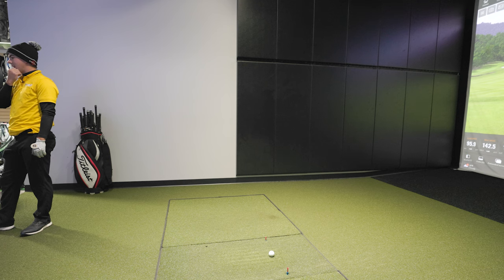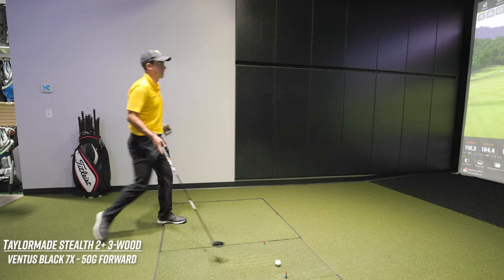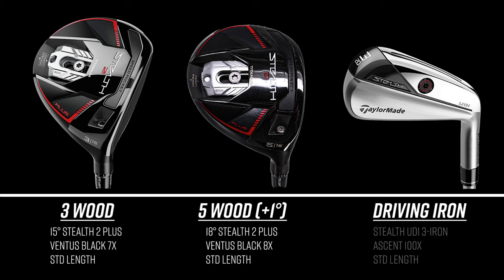LONG GAME CLUB FITTING | Division 1 Golfer Caleb VanArragon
This long game club fitting video features Division 1 Golfer Caleb VanArragon, who plays at Valparaiso University. VanArragon has assembled one of the most decorated amateur careers in the history of Minnesota and made his PGA Tour debut at the 2023 3M Open. Throughout his career, Caleb has been going to 2nd Swing for his club fitting needs.

0:00 Intro
4:48 Utility Iron Fitting
13:22 Fairway Woods Fitting

In this video, Caleb swings by 2nd Swing's Minnetonka store for a fitting session with master fitter Larry Bobka. During this club fitting, Larry and Caleb dial in a new 3-wood, 5-wood, and utility iron.